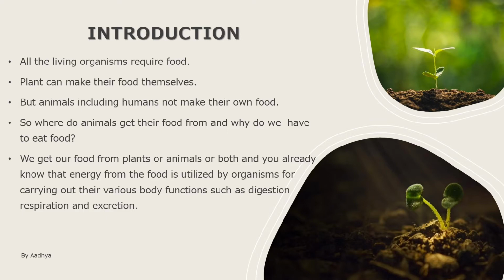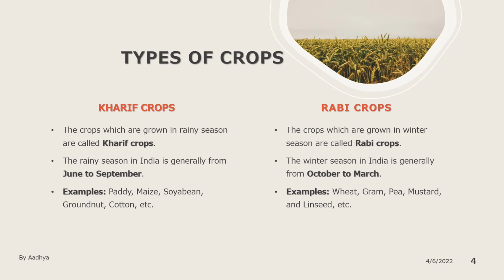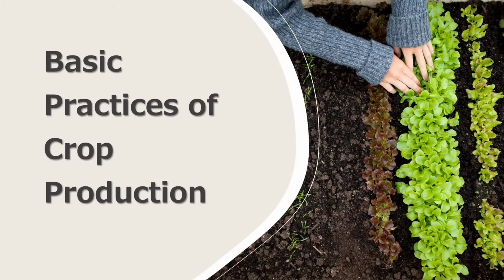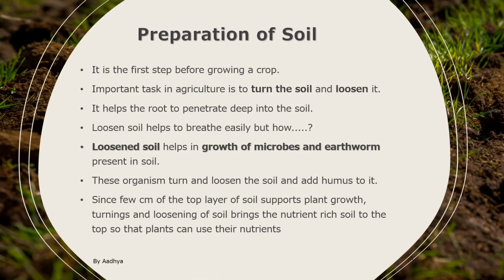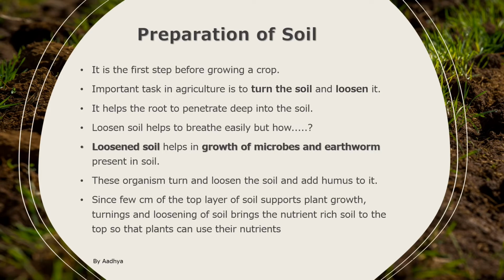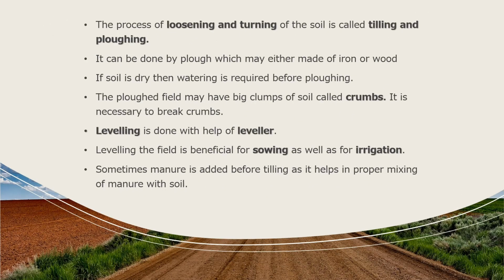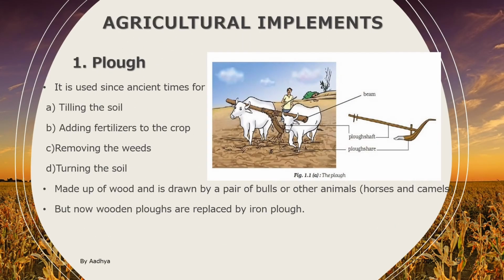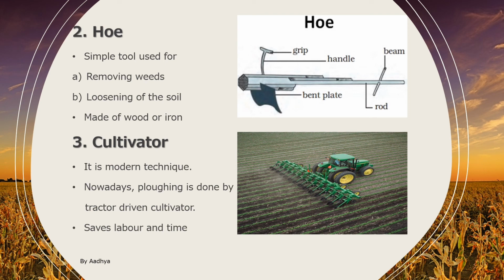Science Class 8, Ch- 1 Crop Production and Management ( Part 1) based on NCERT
Pls do not copywrite my video

Links for other parts of the video are here-